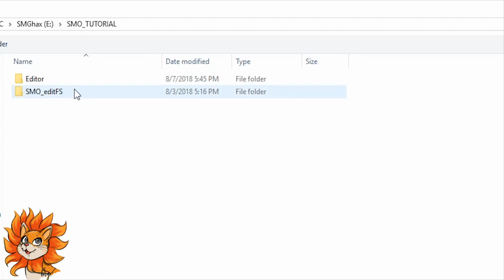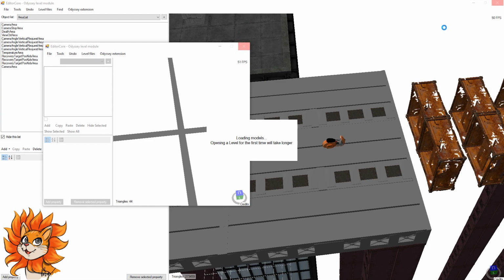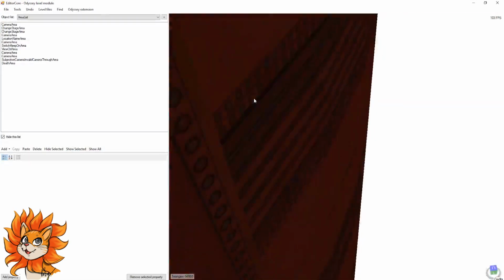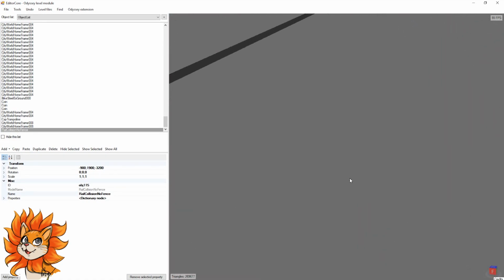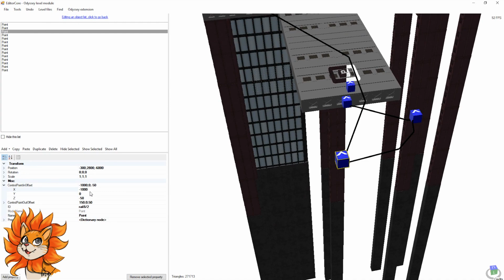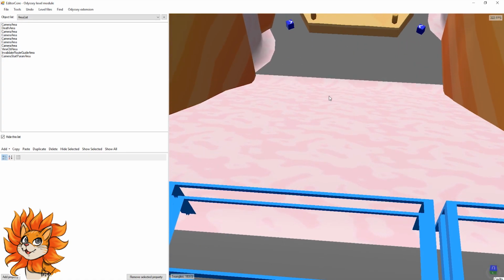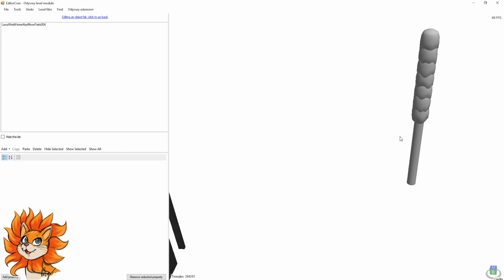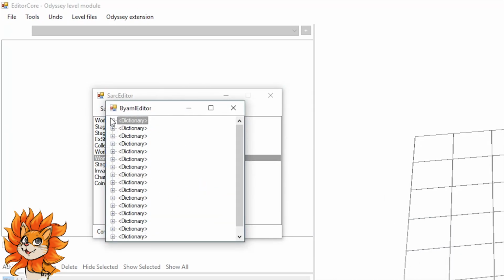Full Extensive SMO Level Editing Tutorial | Includes Path Editing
(woah this took a long time to make)
for the Odyssey logo!
Questions?